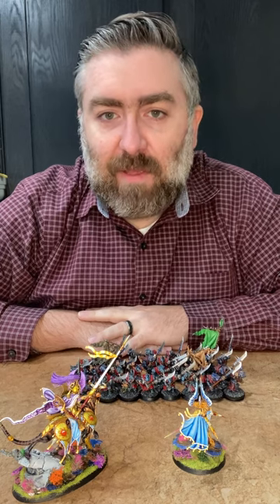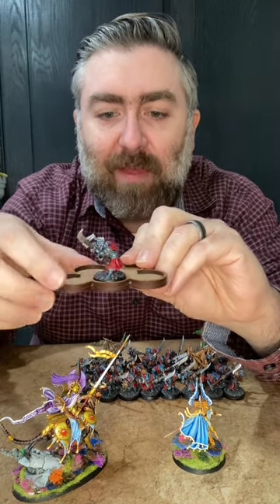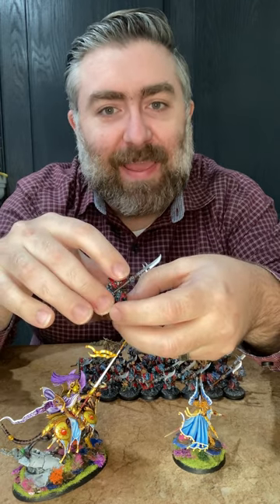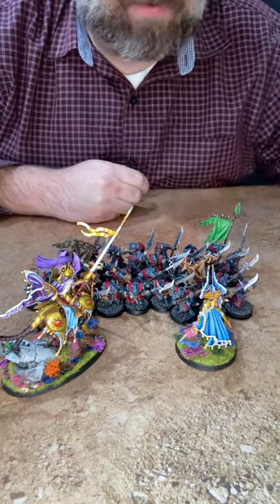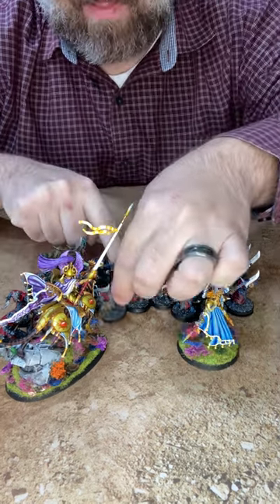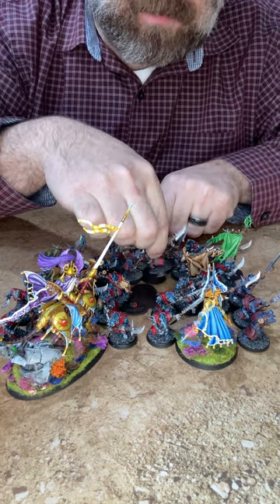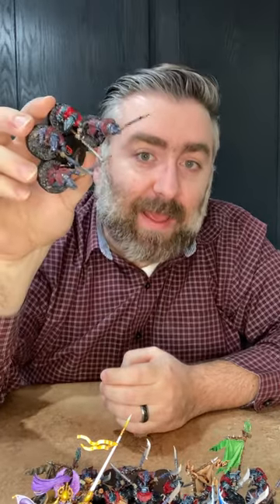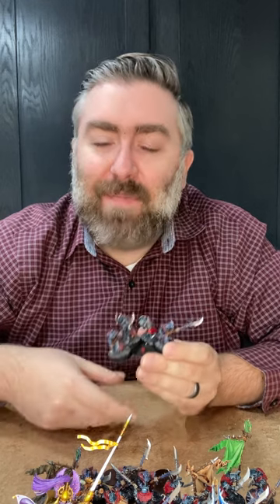Magnetic Rimless Movement Trays! For AoS, 40K, Tabletop Games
These movement trays are magnetic, rimless, and precisely engineered to have the right magnetic force to hold the models securely and yet also not get in the way during use.

This video demonstrates the advantages that these movement trays have and how easy they are to use.